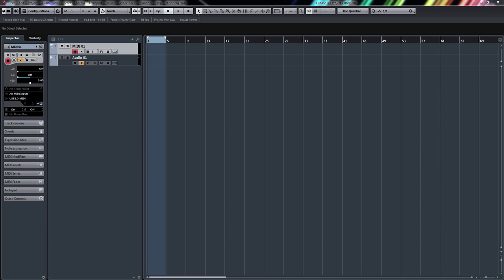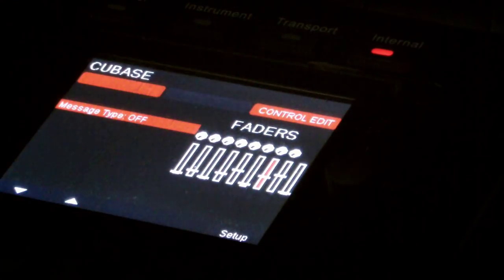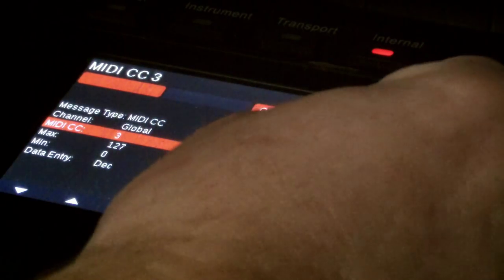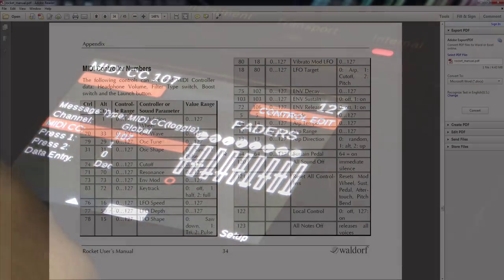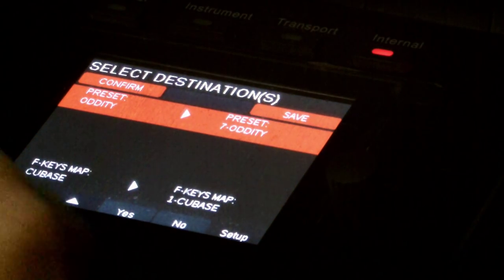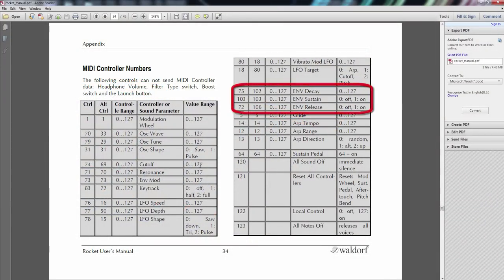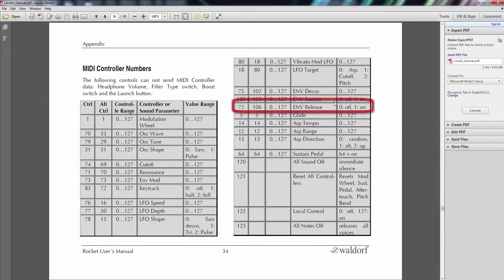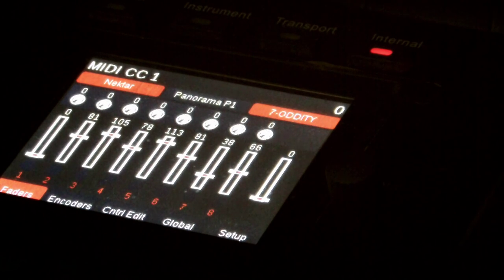Tutorial Programming Nektar Panorama P1 for external Instruments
Welcome to ADSR Pro, Steinberg Cubase and Music Production Tutorials.

In this tutorial I show you how to program the amazing Nektar Panorama P1. I take you through the basics of assigning faders and encoders to control parameters of your external audio gear. We use the Waldorf Rocket for this tutorial and control some basic functions like Filter Cutoff and Resonance.

You can also come and interact with my lessons on Curious